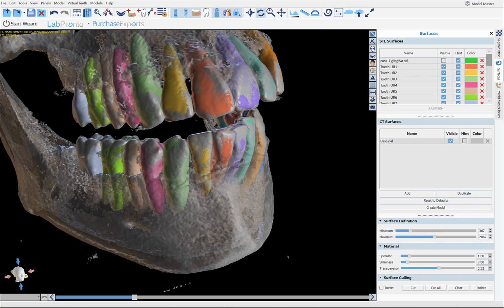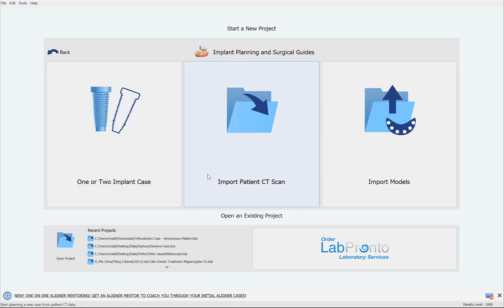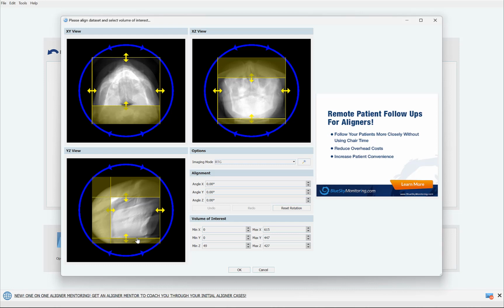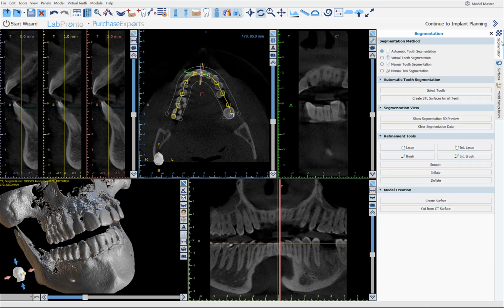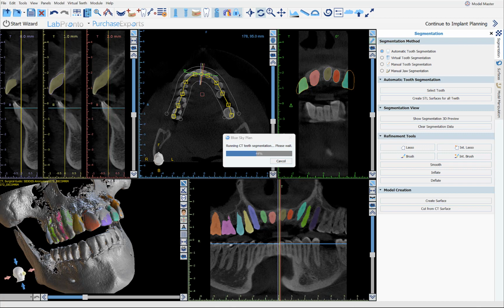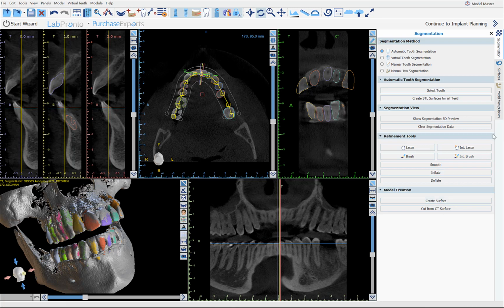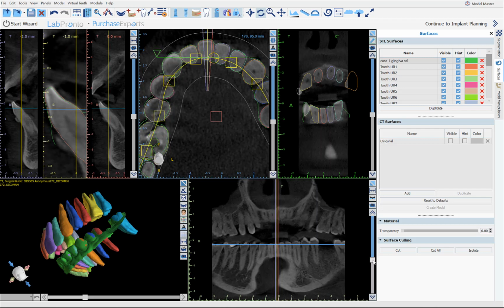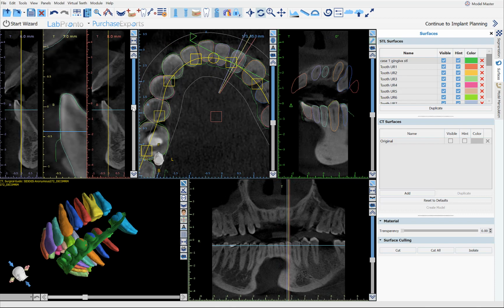BSP4.11: Completely Automatic CT Tooth Segmentation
COMPLETELY Automatic CT Tooth Segmentation Now Available In BlueSkyPlan. Free!
Segment ALL teeth with a single click!
This training tutorial will show you how simple it is to segment the CT teeth!